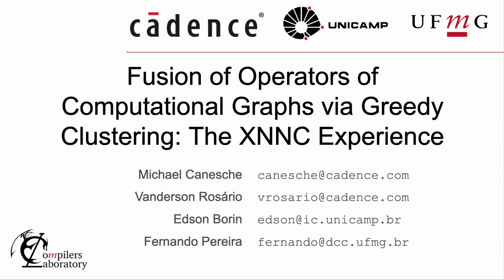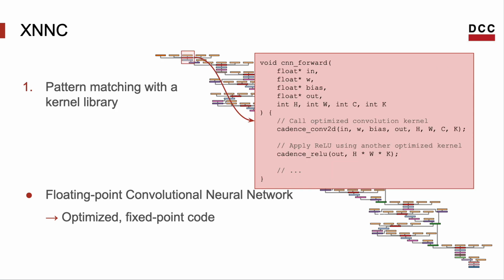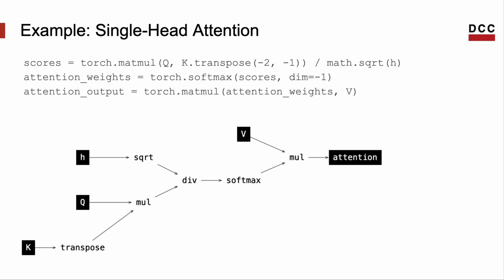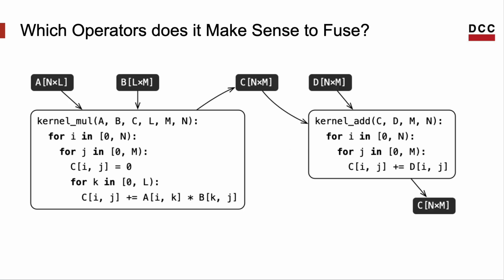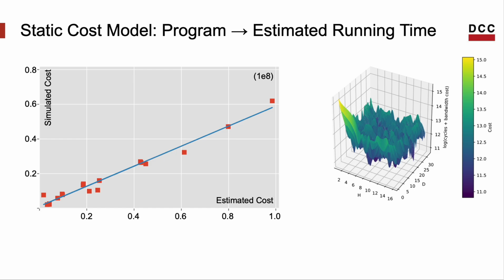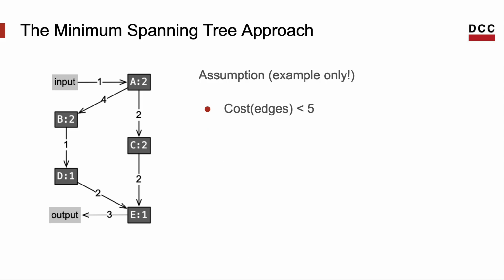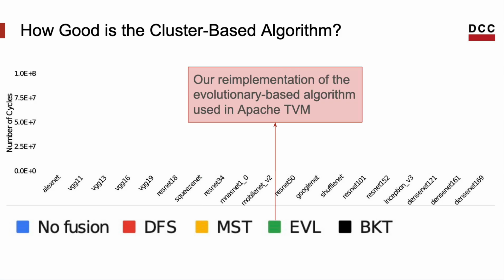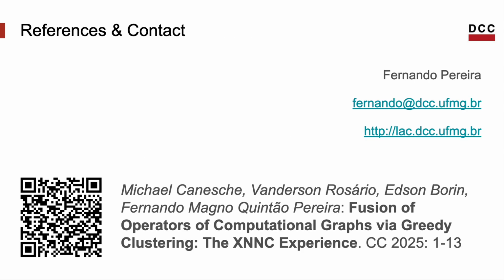Fusion of Operators of Computational Graphs via Greedy Clustering: The XNNC Experience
Tensor compilers like XLA, TVM, and TensorRT operate on computational graphs, where vertices represent operations and edges represent data flow between these perations. Operator fusion is an optimization that merges operators to improve their efficiency. This paper presents the operator fusion algorithm recently deployed in the Xtensa Neural Network Compiler (XNNC)---Cadence Tensilica's tensor compiler. The algorithm clusters nodes within the computational graph and iteratively grows these clusters until reaching a fixed point. A priority queue, sorted by the estimated profitability of merging cluster candidates, guides this iterative process. It balances precision and practicality, producing models that are 39% faster than XNNC's previous fusion approach, which was based on a depth-first traversal of the computational graph. Moreover, unlike recently proposed exhaustive or evolutionary search methods, this algorithm terminates quickly while often yielding equally efficient models.